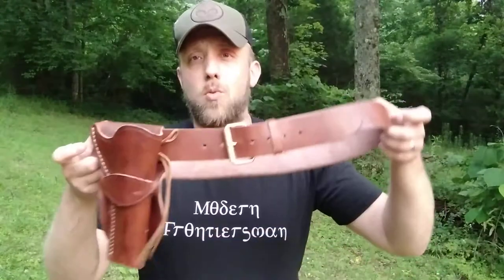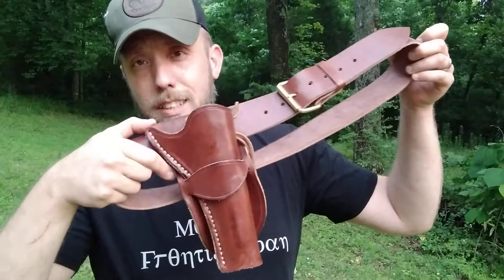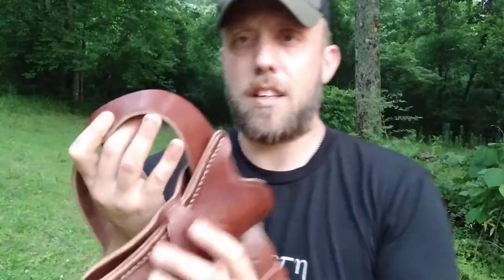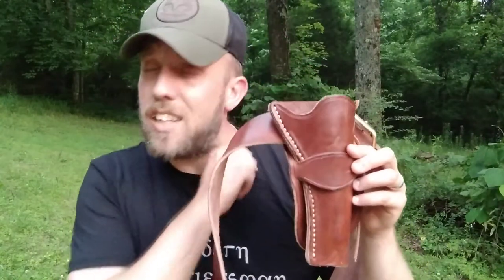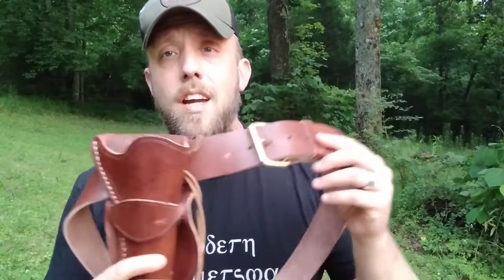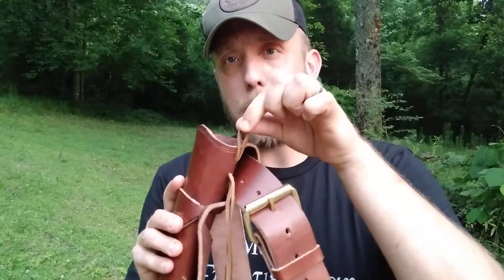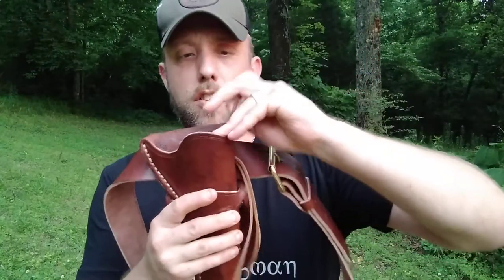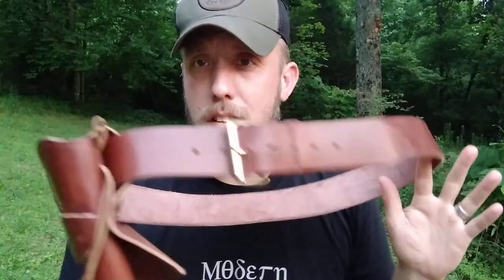"The Working Man" Single action revolver holster and gunbelt/rig